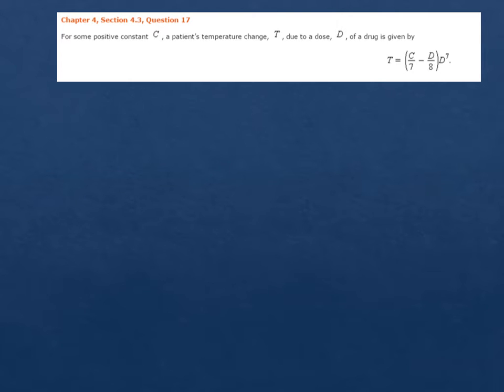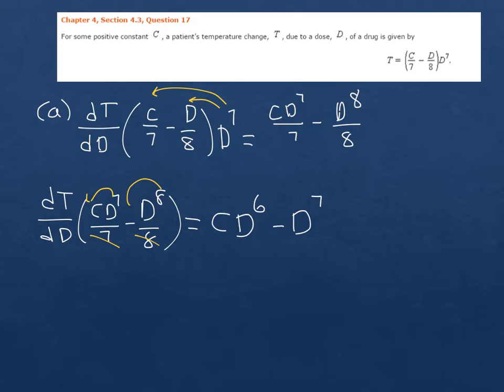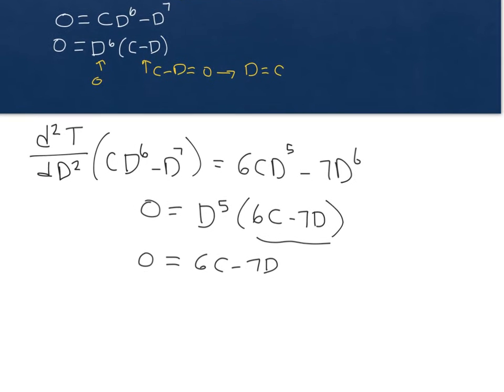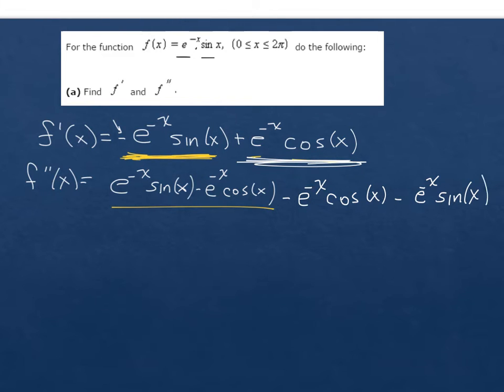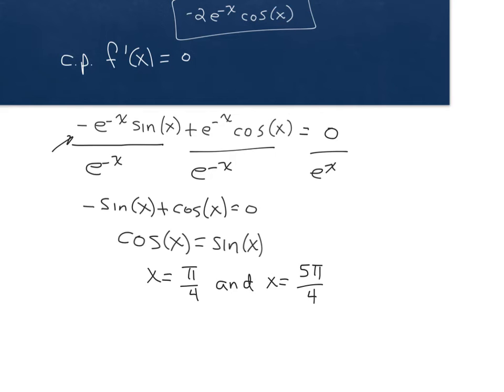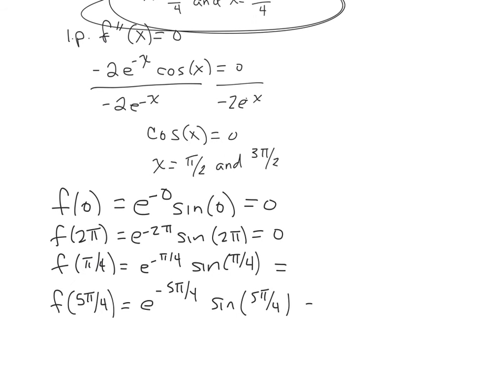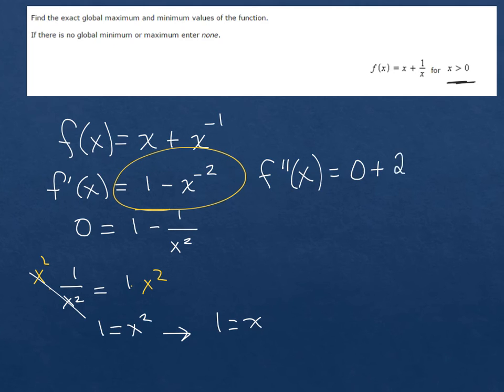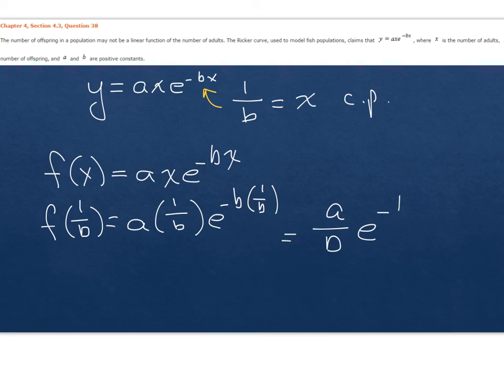MAT1193 4.3 Wiley Global max/min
Finding max/min